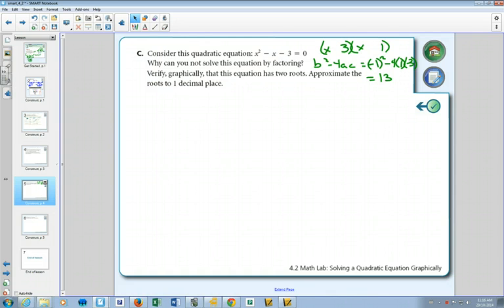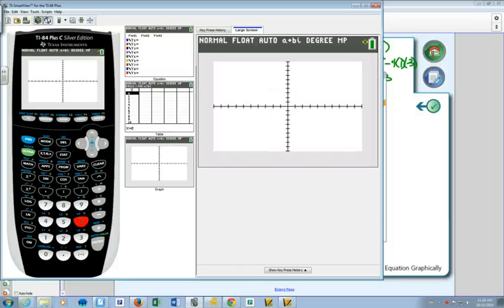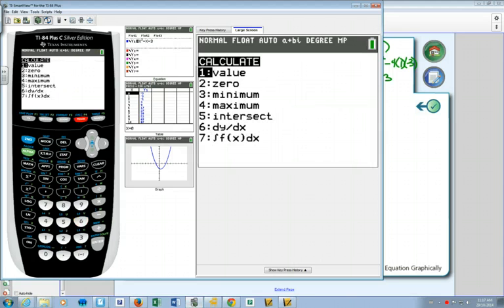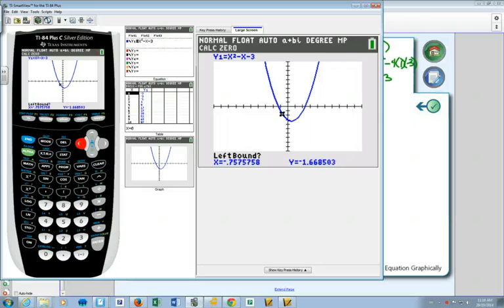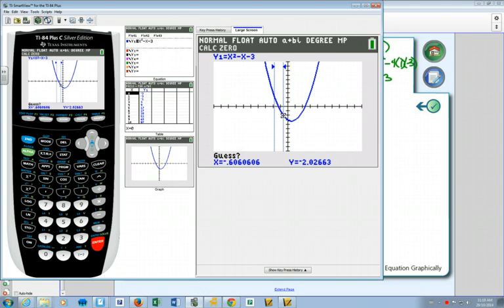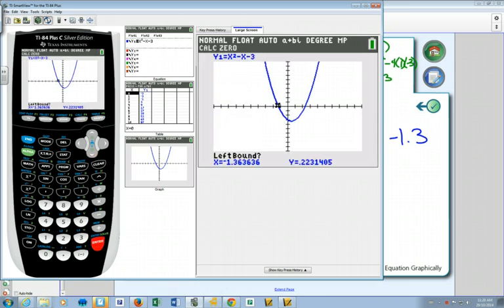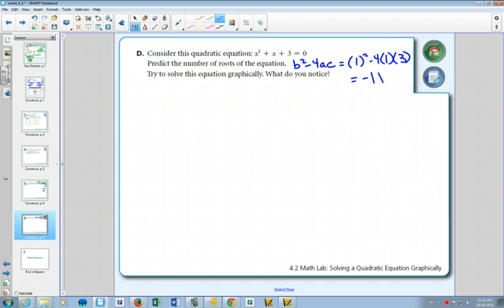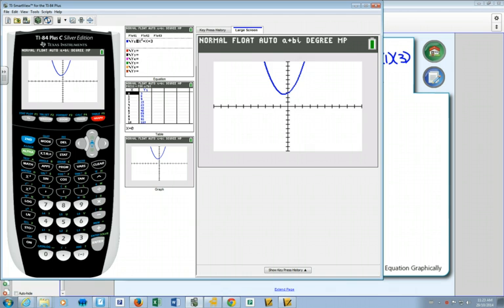30SP 4 2 Graphing Calculator Example 1